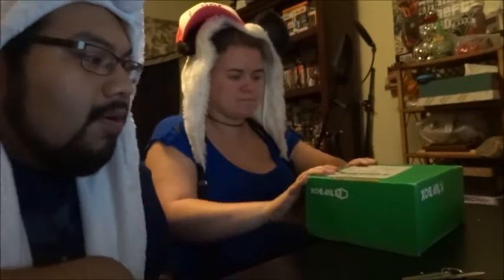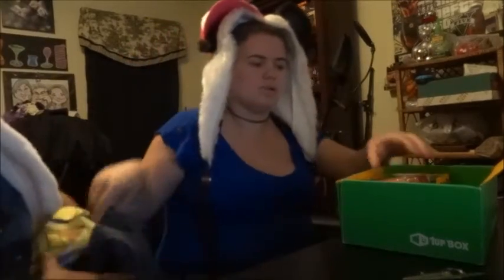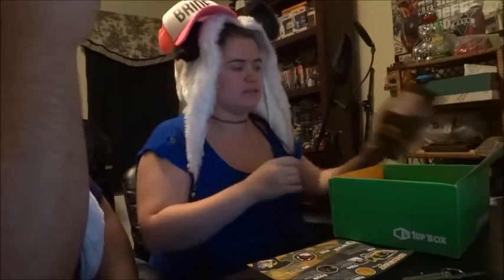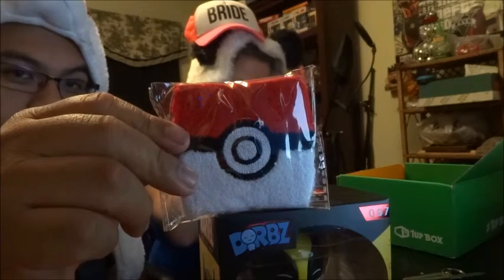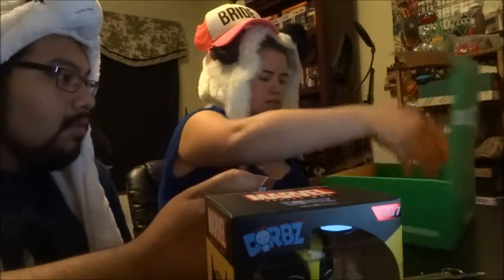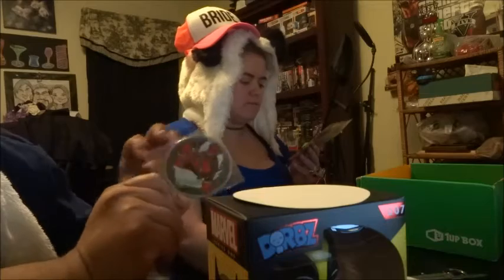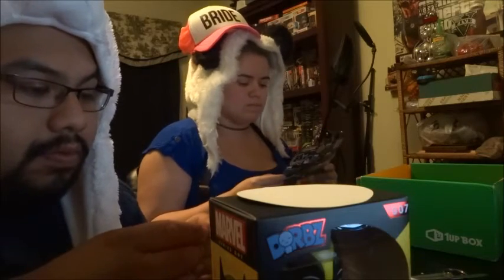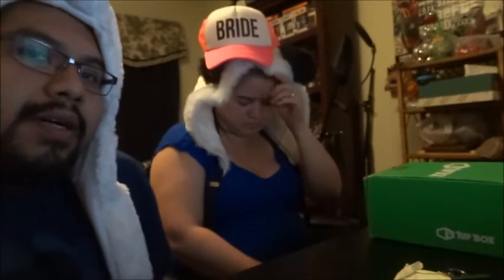1UP Box Unboxing August 2015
1UP Box Unboxing August 2015